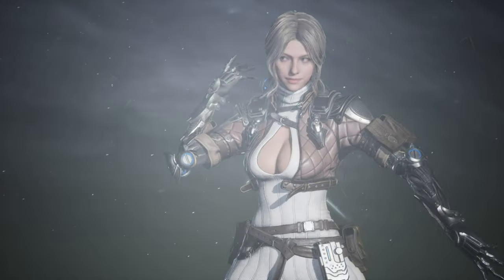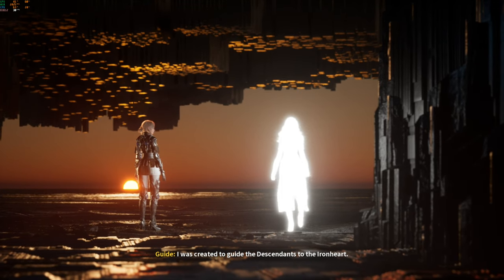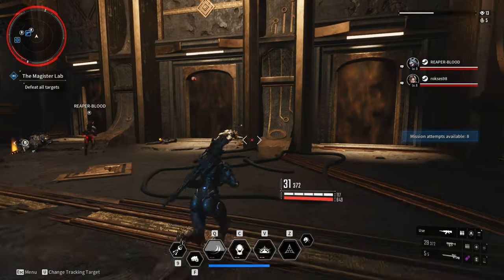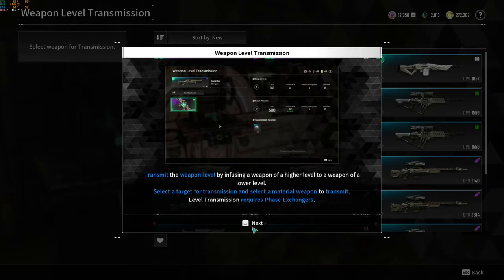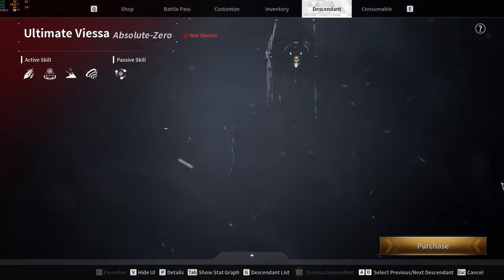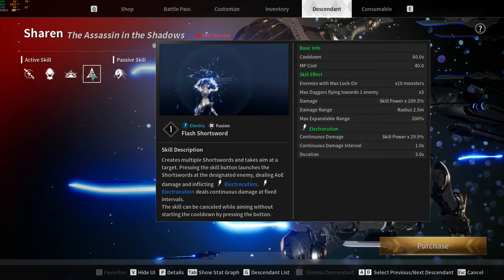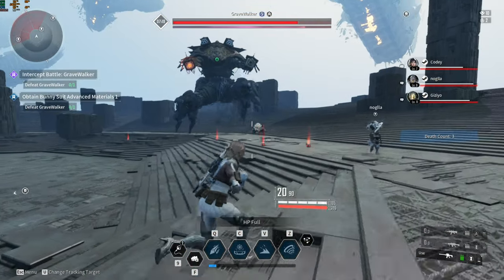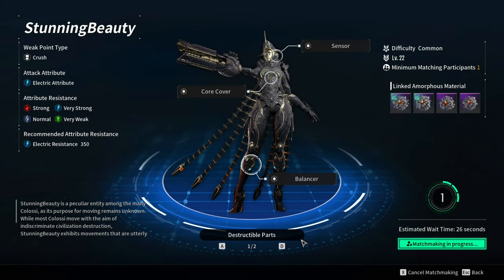The First Descendant Final Play Test Impression & Experience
May 25-26 The First Descendant Final Play Test was released and I was able to experience the game. So far I've been enjoying it, and I really did have fun. There are things in the game that needs fixing, but overall the game is playable. My main concern is Nexon, and their aggressive monetization and RNG manipulation. I just hope that this gaming company learns from their past mistakes, and try to make this game successful.